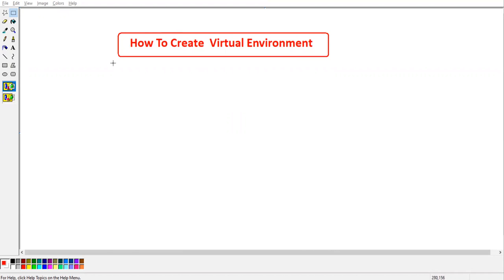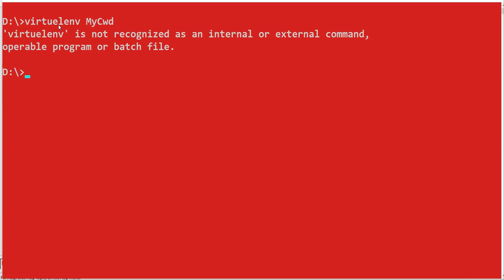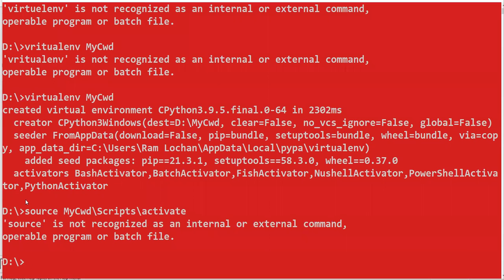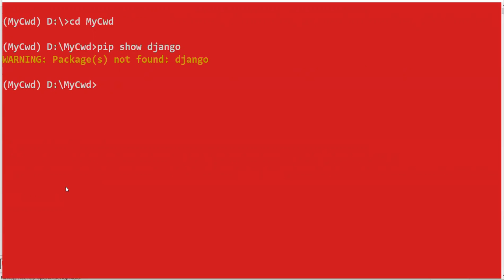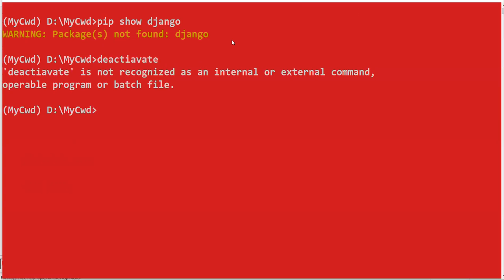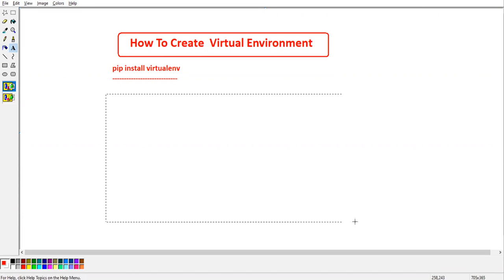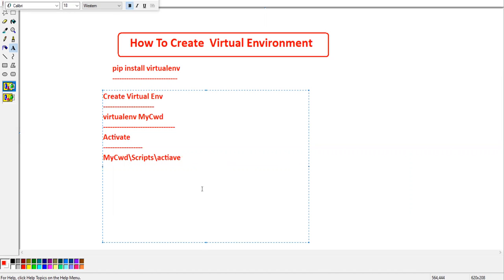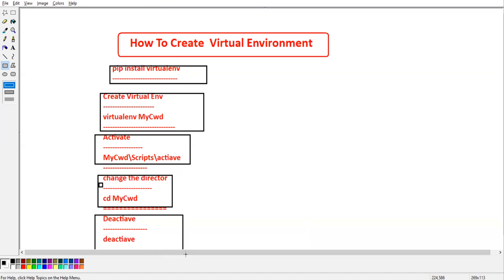How To Create Virtual Environment | Django Tutorial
In This Video Just briefly Introduce About Creating Virtual Environment.

B2T Stands For Basic To Top. Learn basic to top level ,This is my main intention to create this channel. How To Start Learning Python With one framework.
Syllabus Of Python
* Basic Python.
* Installation Of Python
* Keyword In Python
* Data Types In Python
* Mutable and Immutable In Python
* Functional Based Programing.
* Method in Python
* All OOPs Concepts in Python...

Thankyou!